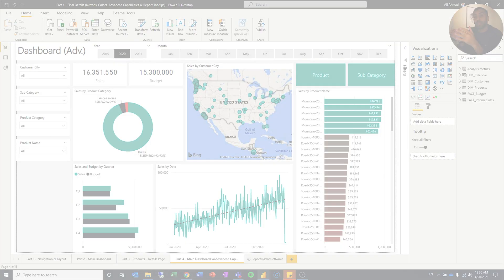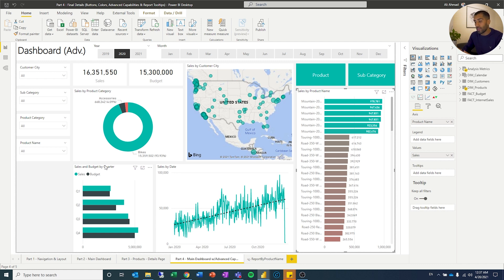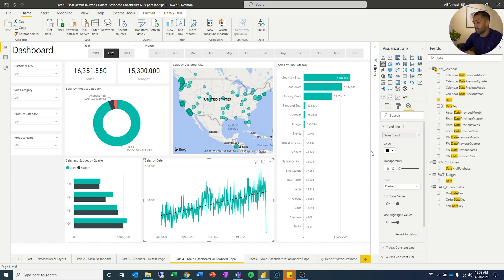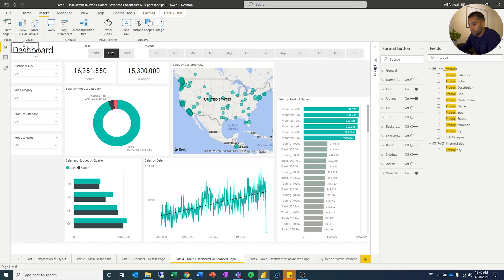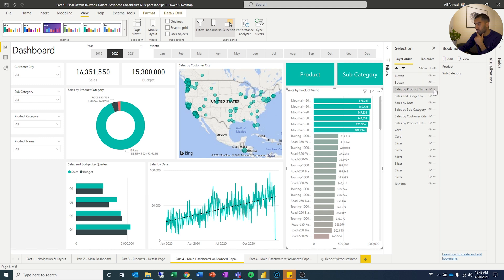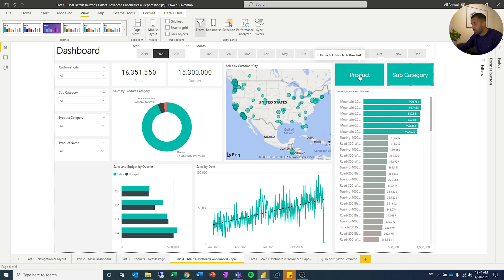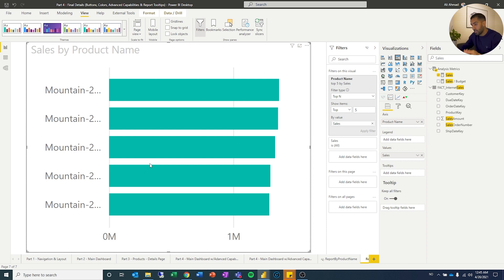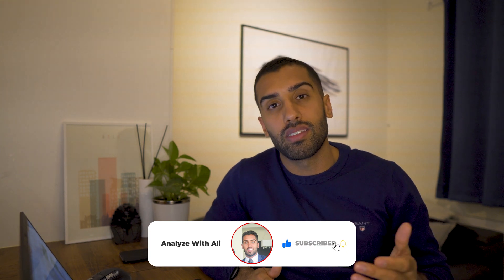Power BI Dashboard Design #4 - Final Touches - Power BI Tutorial for Beginners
Fourth video in my series on dashboard design for data analysts. In this video we take a look at adding some advanced features to improve navigation and analytical value in the dashboard.

Hey guys,

In this video we will look at how we can add some advanced functionality to the dashboard. I like to introduce this a while after users have gotten used to the dashboard, to give them time to learn and adapt. Check out the timestamps below in the video to see what functions we will add!

I also want to remind you that we are using the same data as in my series on creating a Data Analyst Project - Sales Analysis, so you can apply these techniques there if you want to build further on that dashboard!

Video Content:

0:00 Welcome
0:26 Overview & Walkthrough
2:28 Trend Line in Line Chart
3:58 Colors in Bar Chart
5:04 Navigation Buttons
9:15 Report Tool Tip
11:58 Wrap Up

If you want to download the Power BI file with the end result of this episode then you can download that here: